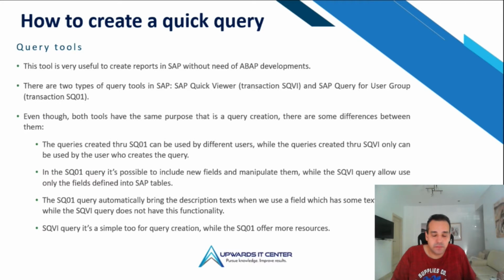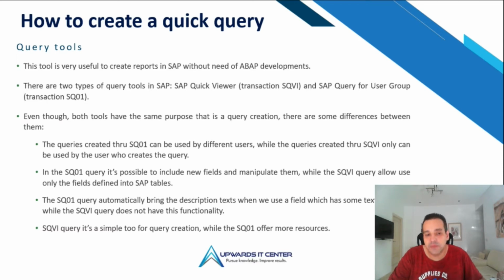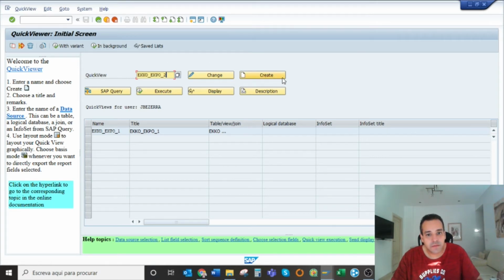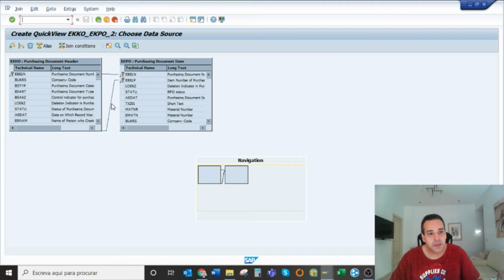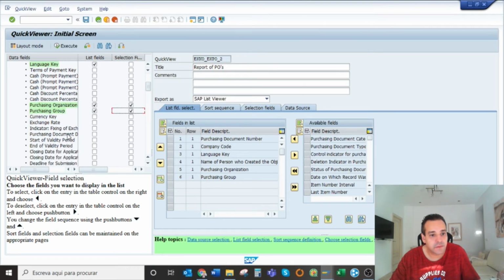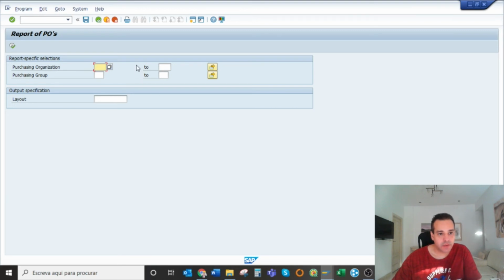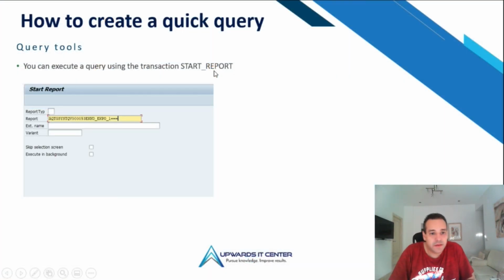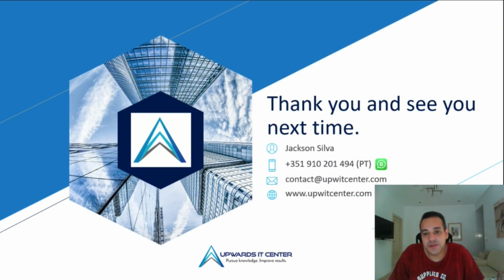How to Create a Quick Query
SAP Quick Tips - How to Create a Quick Query